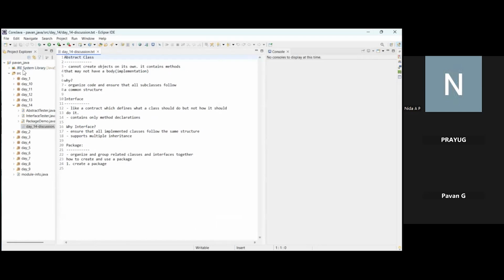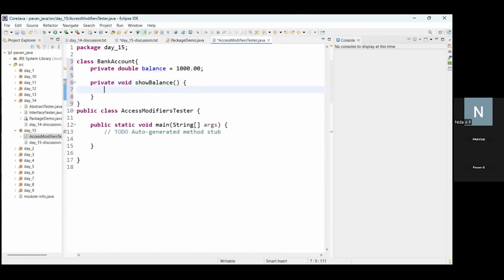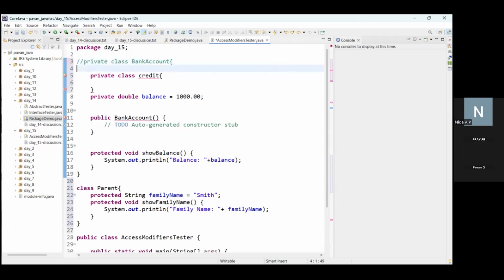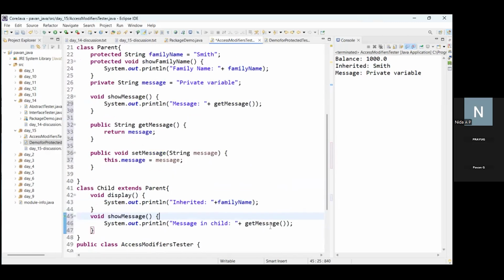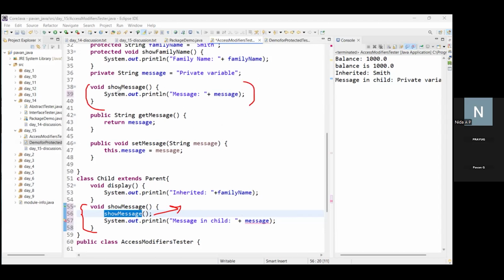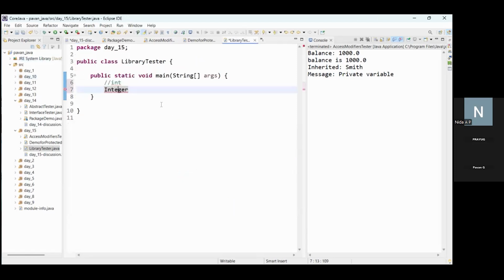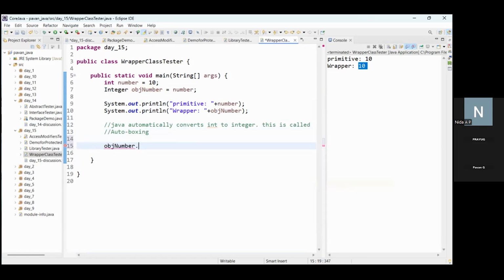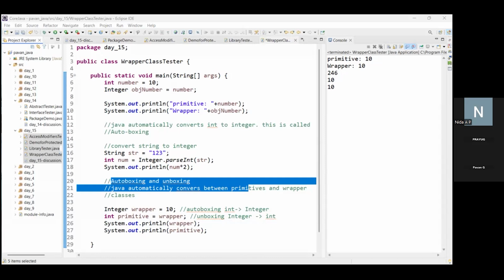Access Modifiers, Objects & Wrapper Classes Explained – Complete Guide | Prayug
Access Modifiers, Objects & Wrapper Classes in Programming

Are you learning Object-Oriented Programming (OOP) and struggling to understand Access Modifiers, Objects, and Wrapper Classes? These concepts are essential for data security, encapsulation, and efficient coding practices. In this video, we break them down with real-world examples and coding demonstrations to help you grasp them with ease!

What You’ll Learn in This Video:
✅ What Are Access Modifiers? – Public, Private, Protected, and Default Explained
✅ Why Use Access Modifiers? – Data Security & Encapsulation in OOP
✅ Objects in OOP – Understanding Object Creation & Usage in Java, Python, and C++
✅ What Are Wrapper Classes? – Converting Primitive Data Types into Objects
✅ Advantages of Wrapper Classes in Java & Other Languages
✅ Best Practices for Using Access Modifiers & Wrapper Classes